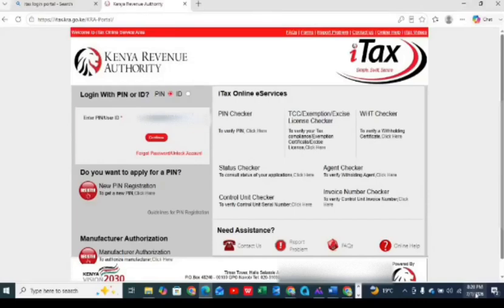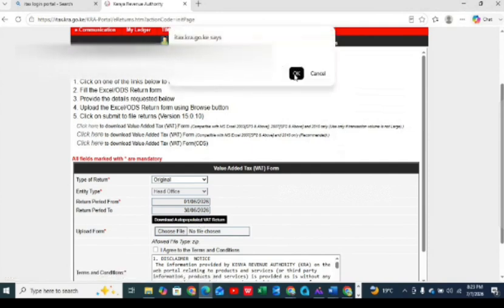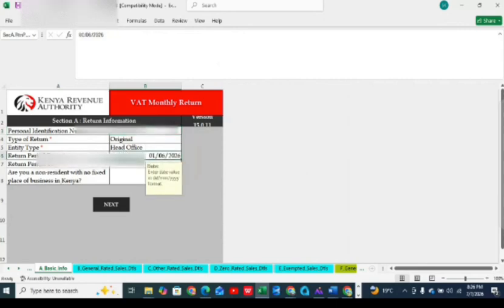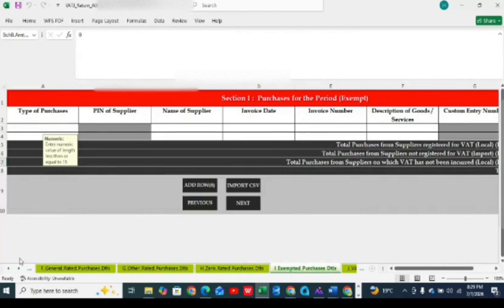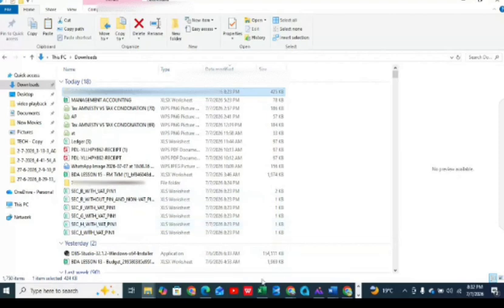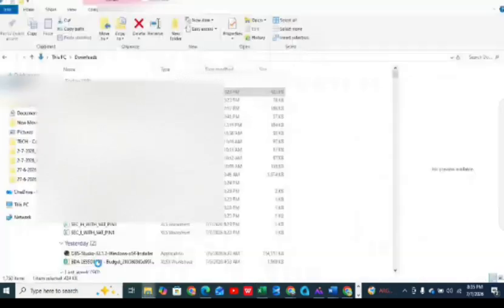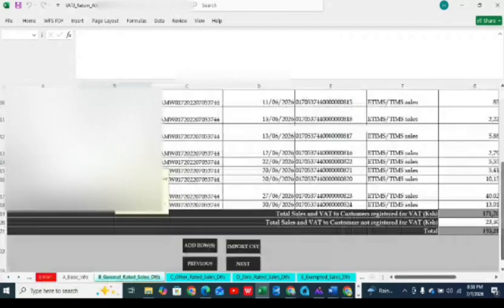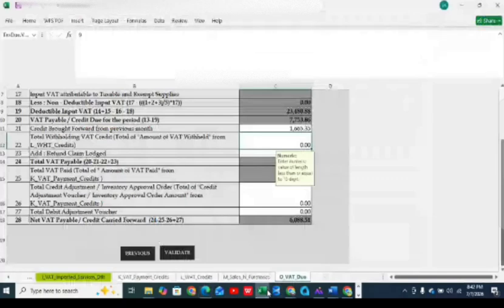How to File KRA VAT Returns on iTax | Complete Step-by-Step Guide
This video entails a step-by-step guide on the KRA VAT FILING PROCESS.
Value Added Tax is a consumer tax charged on the supply and importation of taxable goods or services made in Kenya.
This video will guide you to file your business VAT returns. VAT returns are submitted monthly via iTax on or before the 20th of the following month. Persons with no VAT to declare are required to submit a NIL Return.